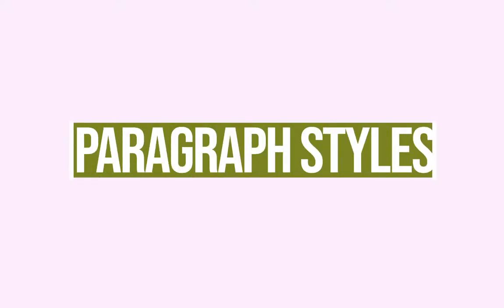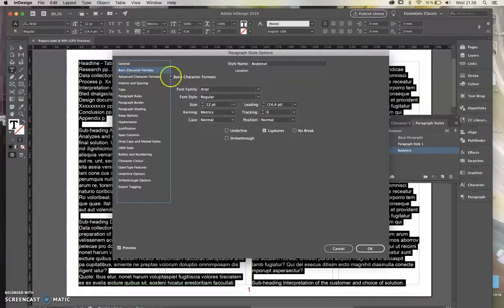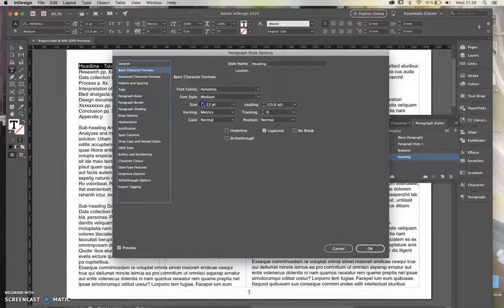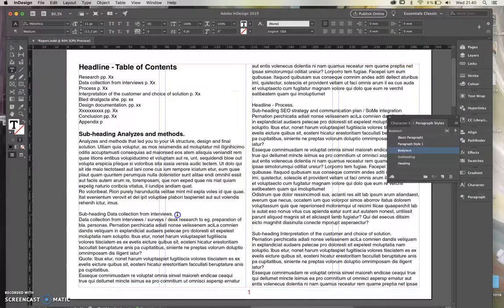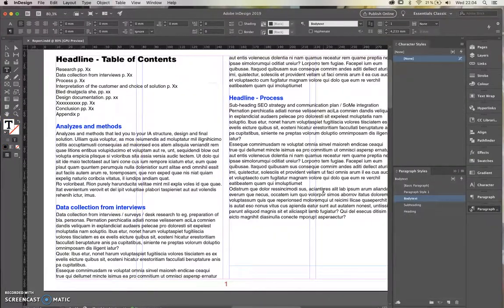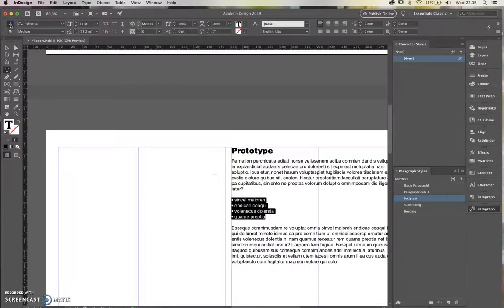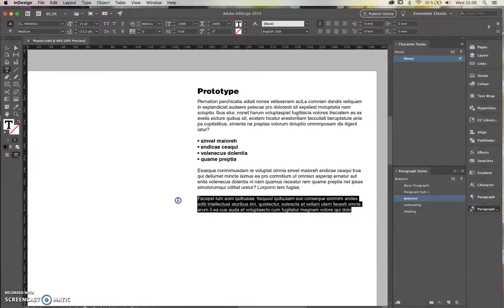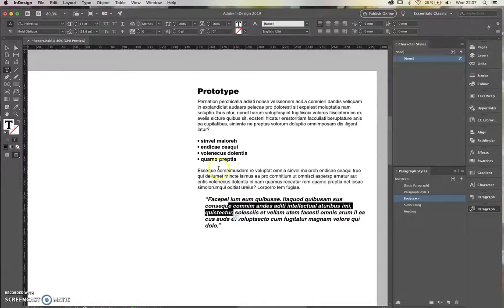Paragraph styles in InDesign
How to work with Paragraph styles in InDesign:
Create styles, change them, and apply them to text.